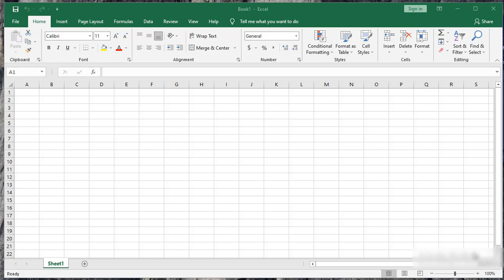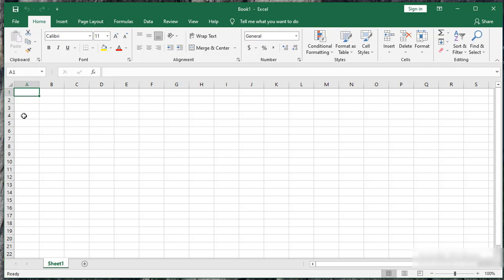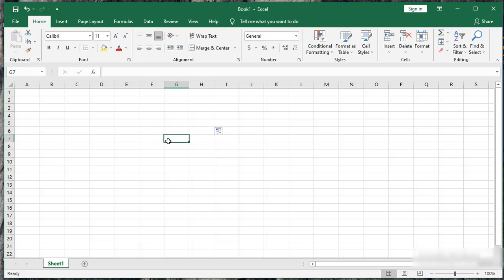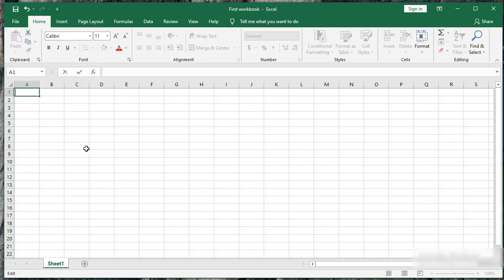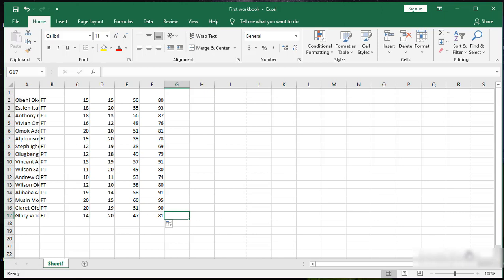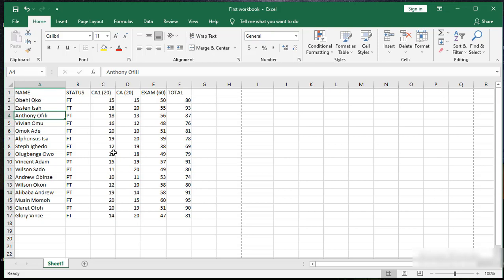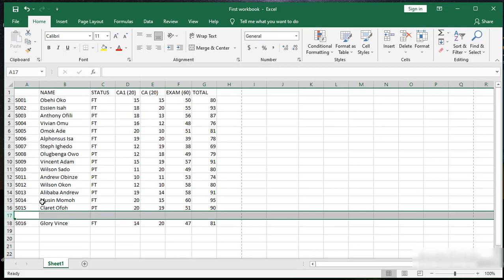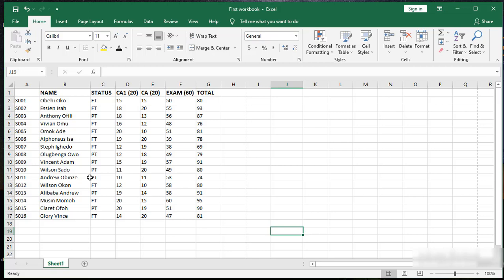2019 excel tutorial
Learn Basic and advanced computer skills, ICT in Education, Microsoft Office Suit, Digital Literacy. Computer Networking. Step by step Tutorial.